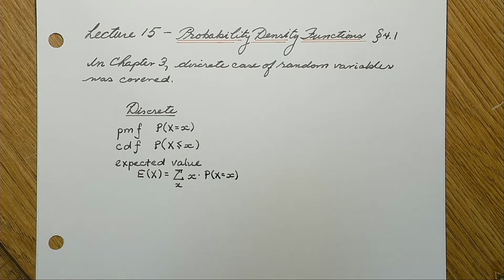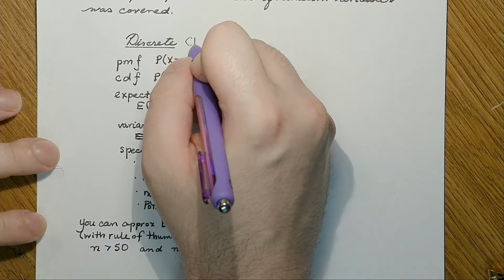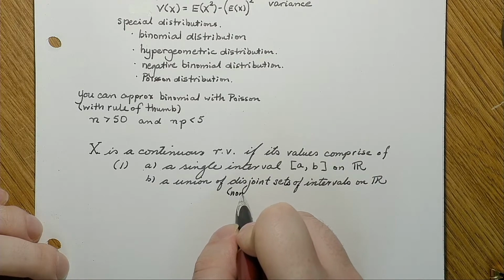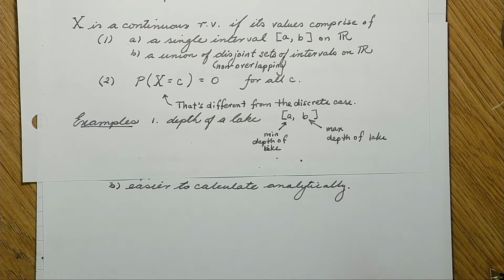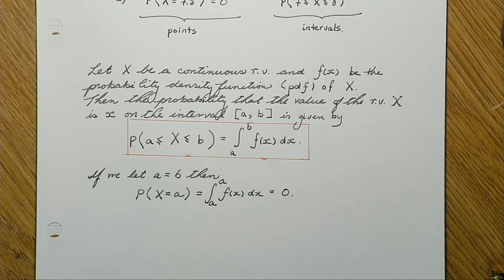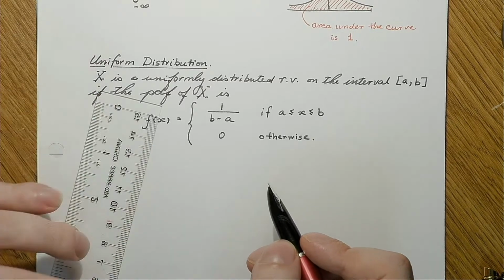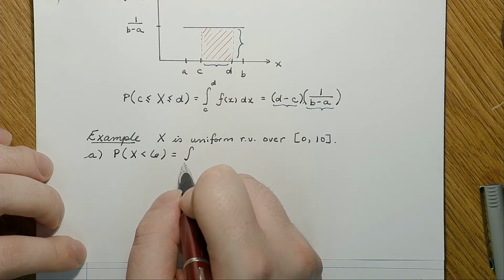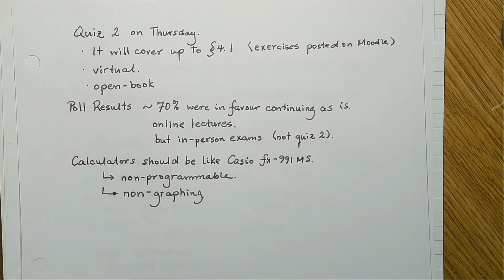MAE 209 - Lecture 15 - Probability Density Functions - Winter 2022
In this lecture, we summarize the discrete case for random variables. Now, we enter Chapter 4, and start discussing the continuous case for random variables. We start with the probability density function (pdf), and explain why we need to use integration when talking about pdfs.   This follows Devore's Probability & Statistics for Engineering and the Sciences textbook, Section 4.1.